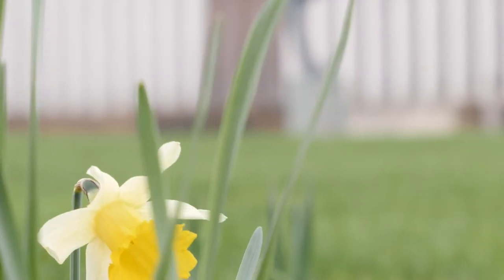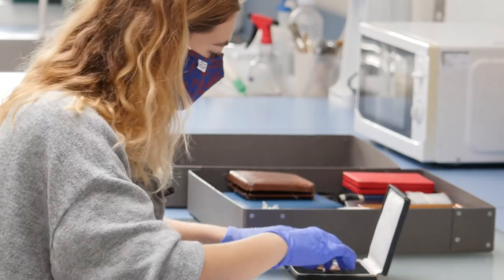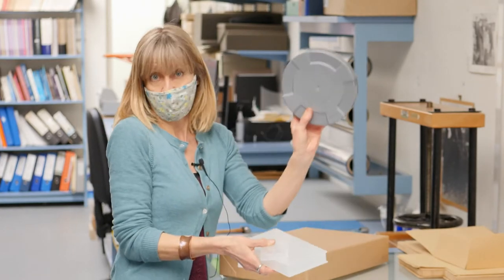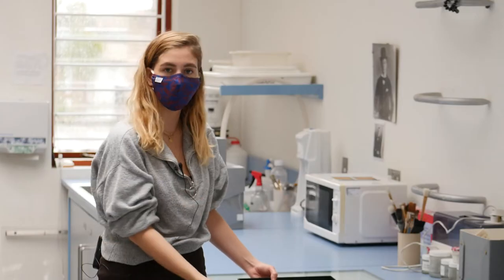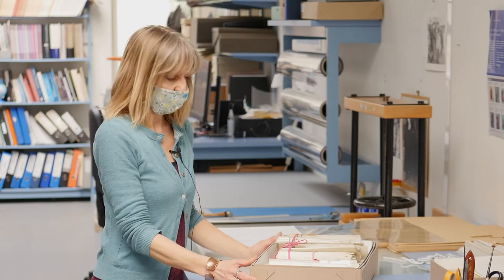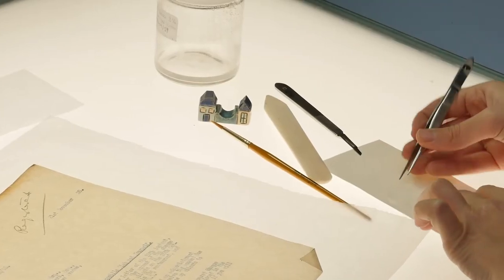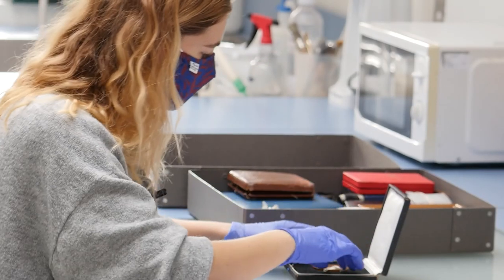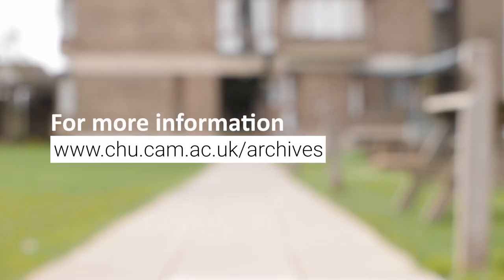Behind the scenes at the Archives Centre – February 2021